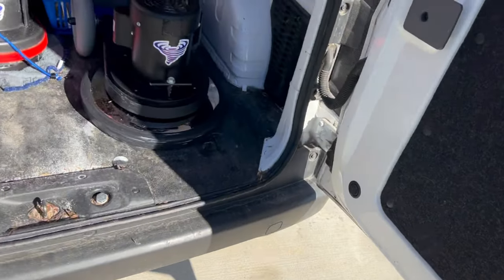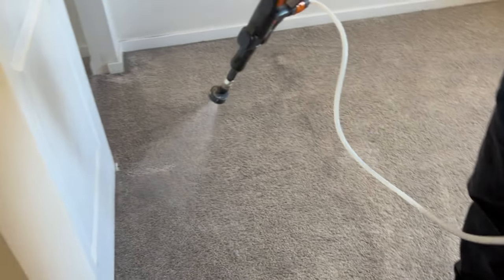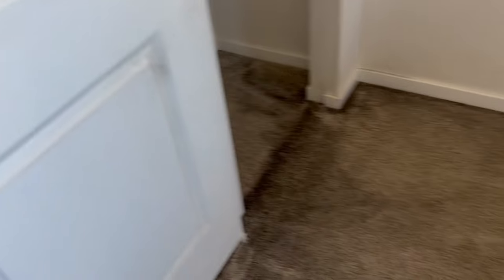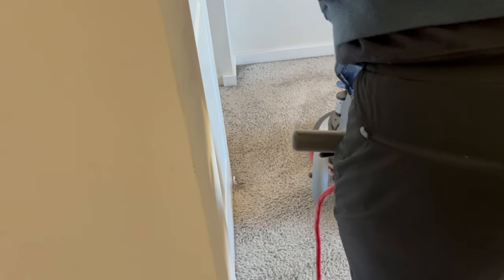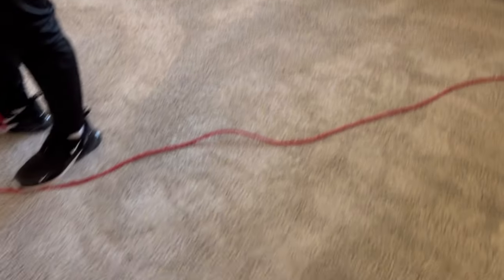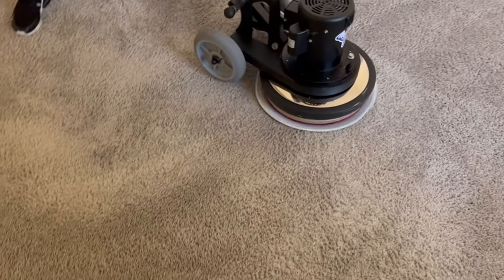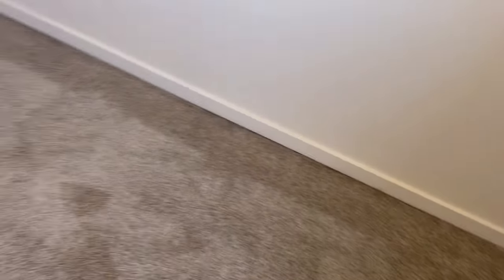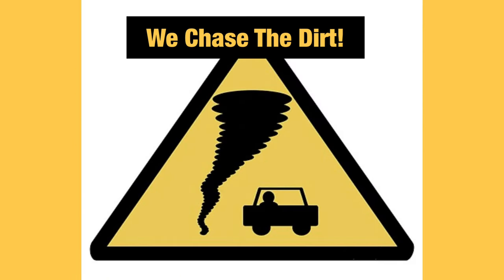Fire & Smoke Remediation at a Basic Level / Not Major Fire Damage